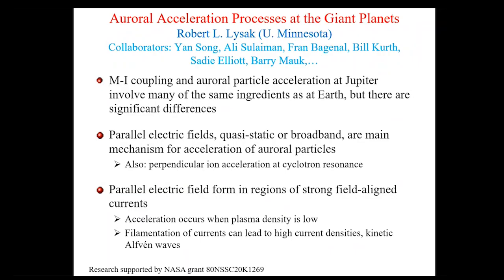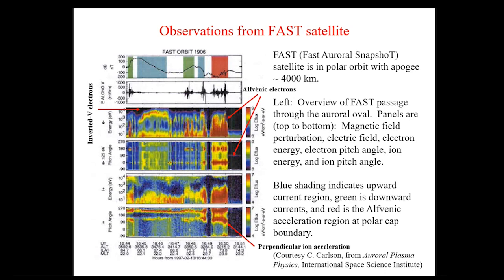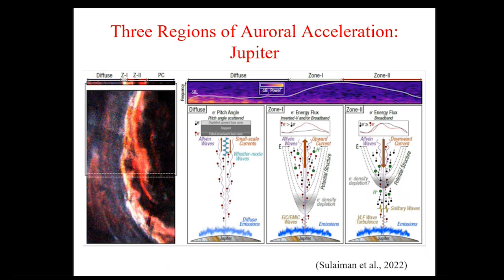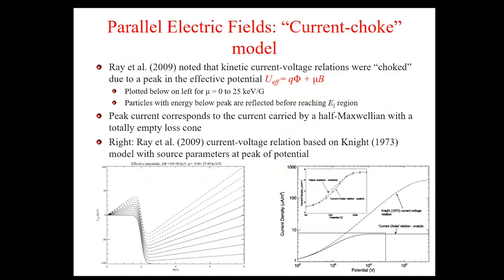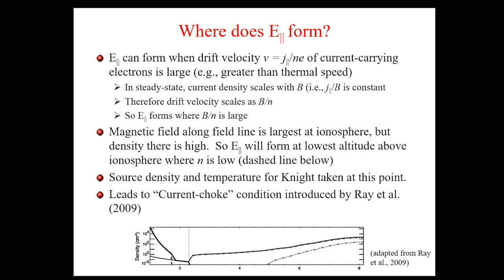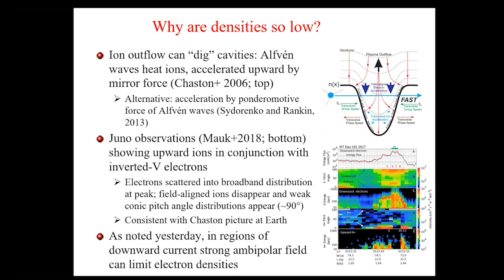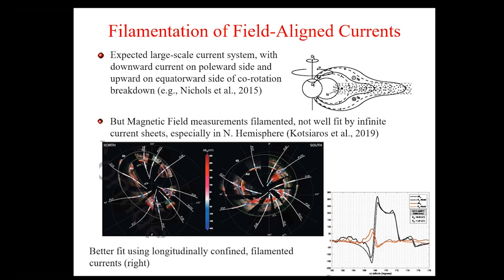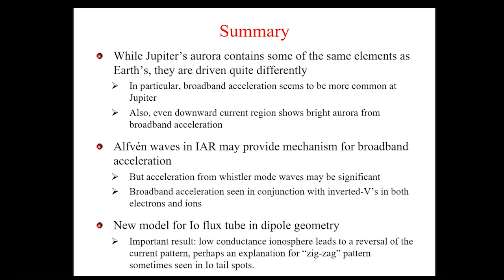MOP22 Robert Lysak : Auroral acceleration processes at the giant planets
Robert Lysak is Professor at the School of Physics and Astronomy of the University of Minesota.

The Magnetospheres of the Outer Planets (MOP) meeting aims at advancing our understanding of the magnetospheres of the four giant planets and their interactions with the planetary atmospheres and magnetic fields, as well as with their moons.

It gathers experts from all around the world for a week in order to present and discuss their most recent studies and to enhance collaborative research.